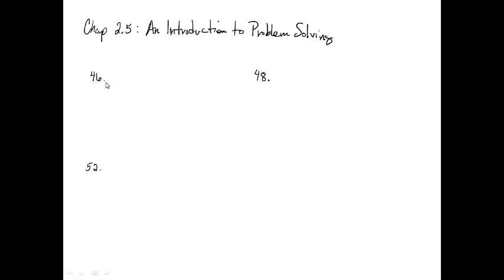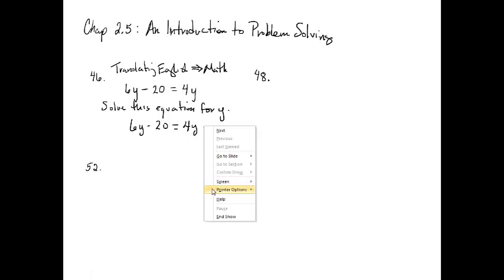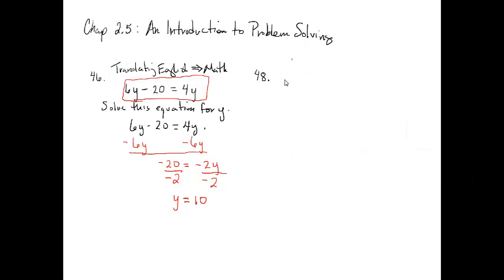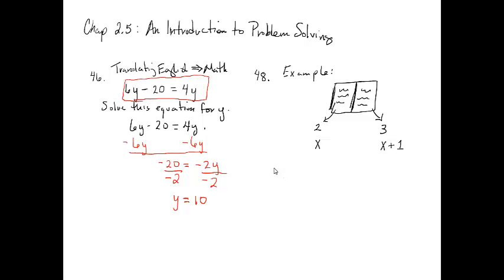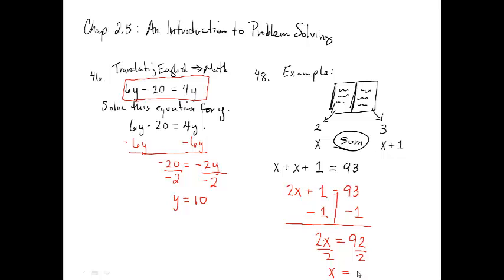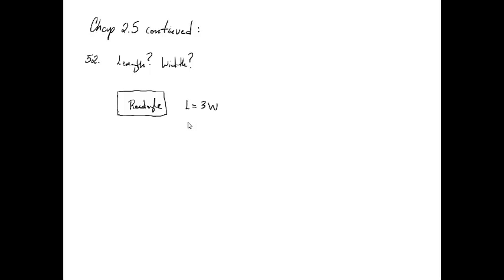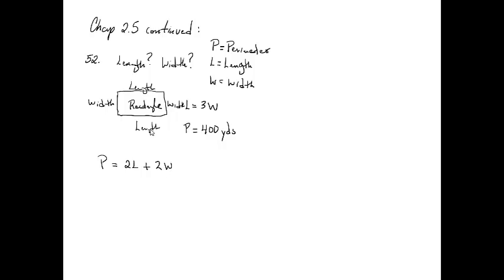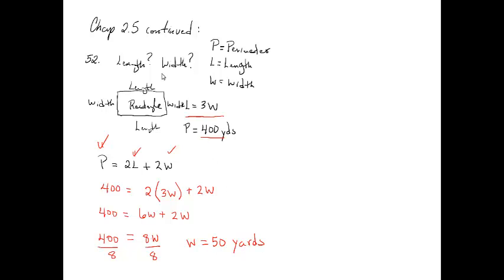Professor Hurst - MAT 101 Chap 2.5